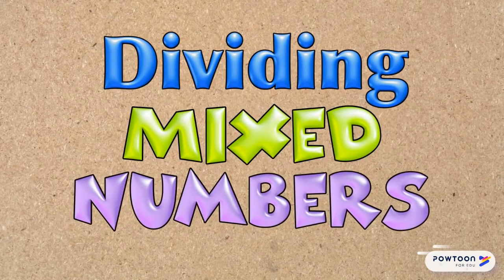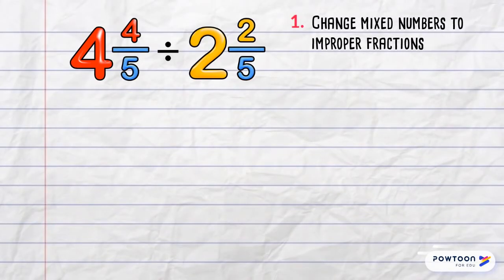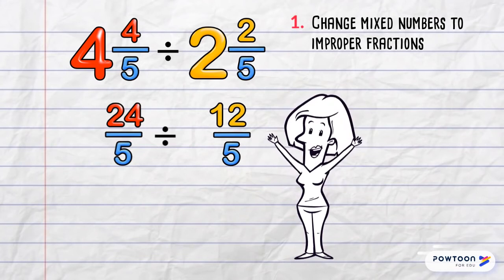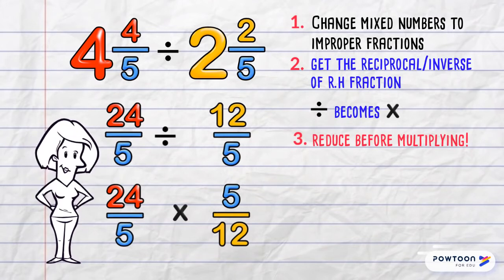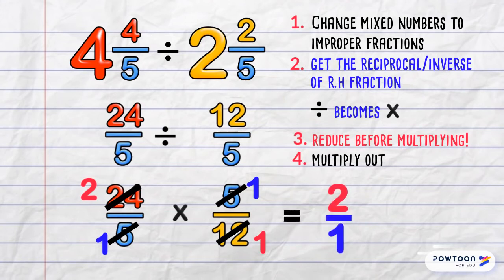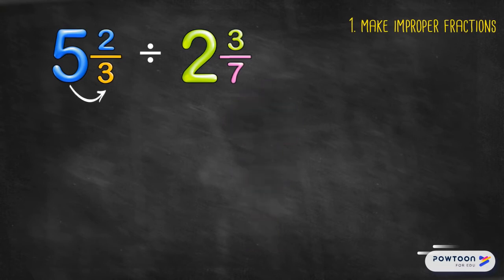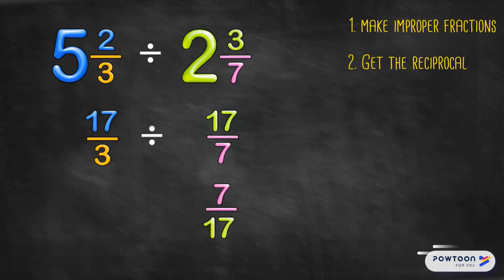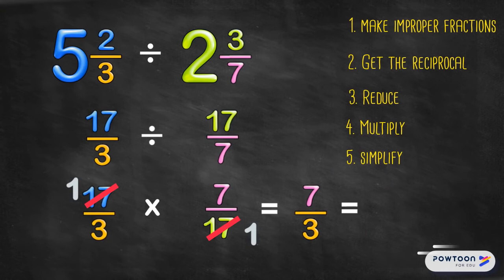Dividing Mixed Numbers by mixed number lecture4